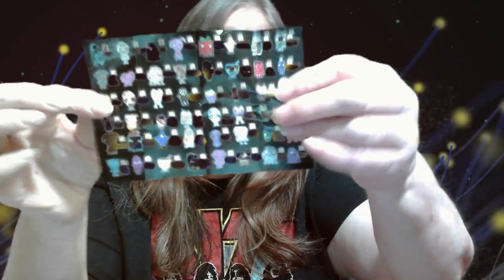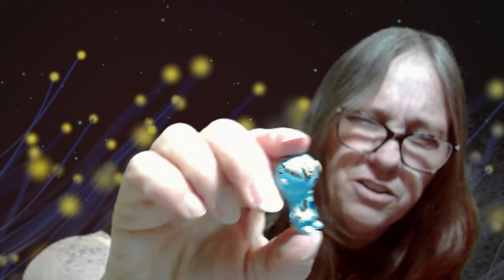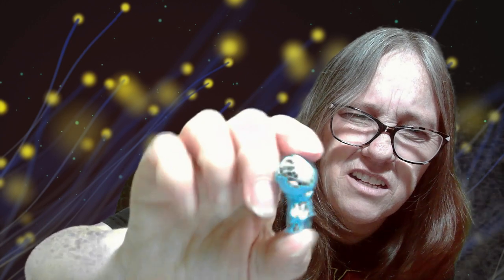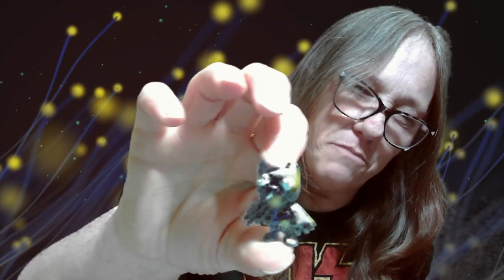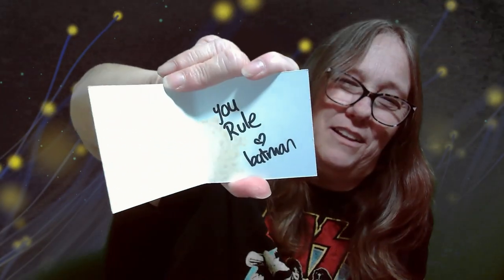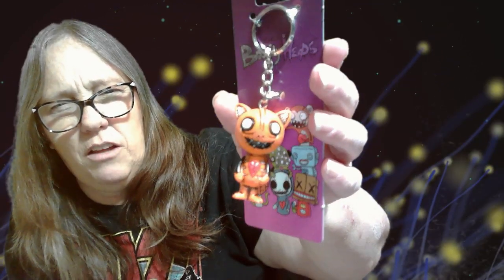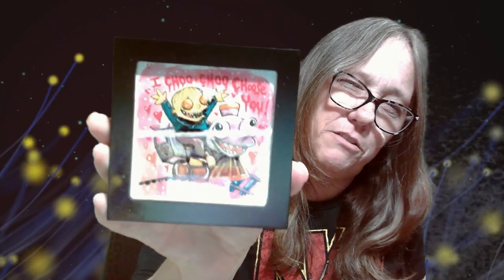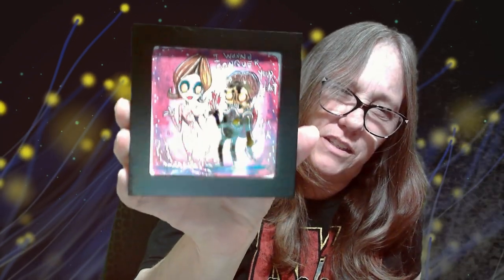MAMA J UNBOXES A MYSTERY BOX FROM GUS FINK STUDIOS ART AND COLLECTIBLES